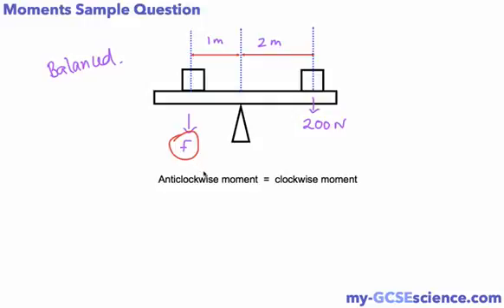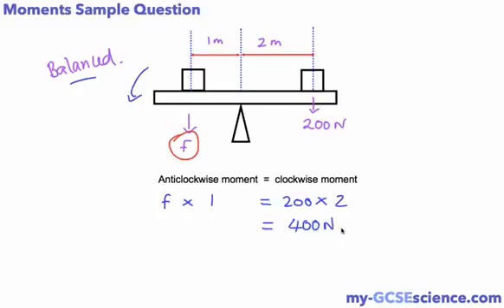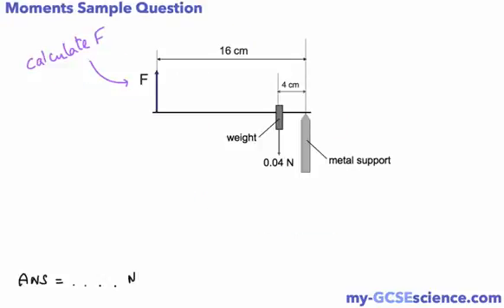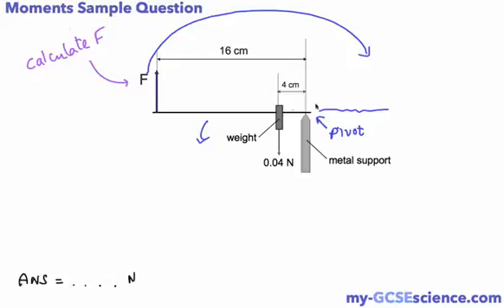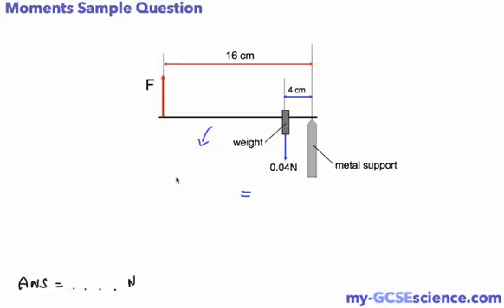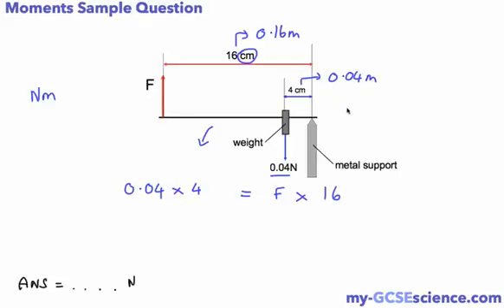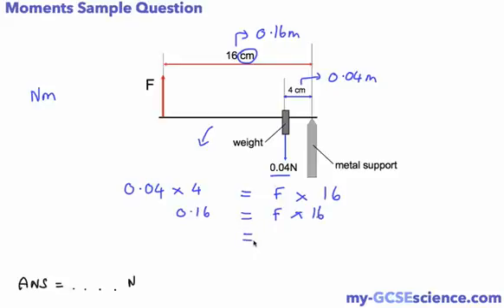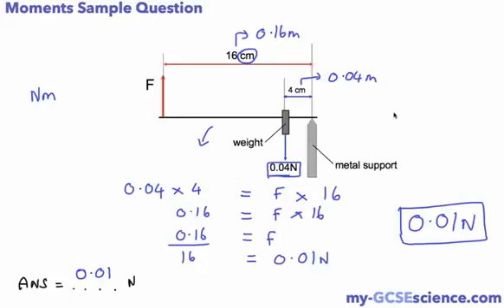12 moments II